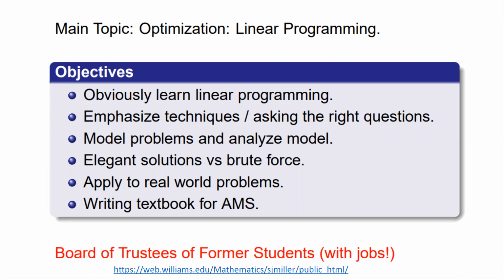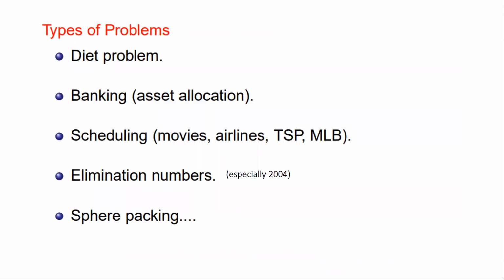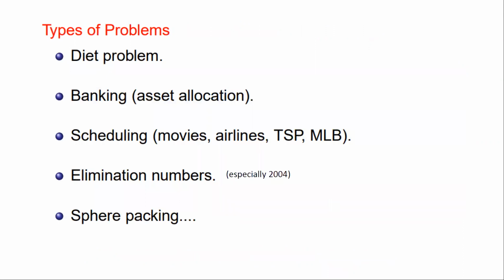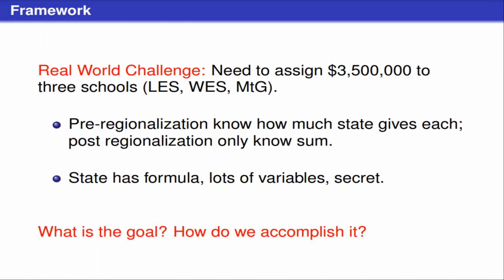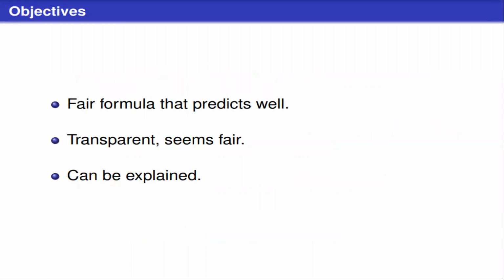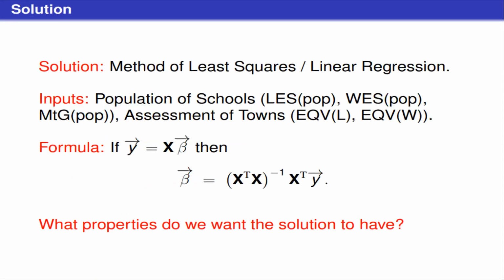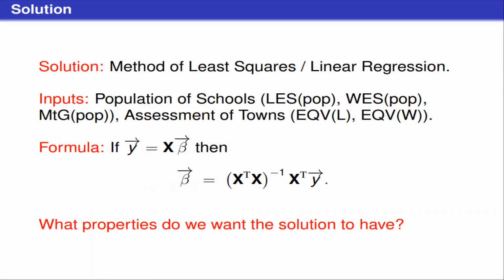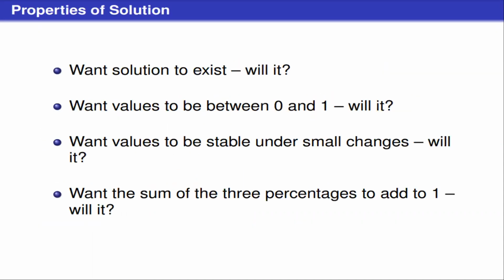Miller MathFest2022 OpResearchClass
Steven Miller, Williams College, Modeling Beyond the Classroom: Linking Students and Industry, Integrating Math Modeling and Interdisciplinarity into Your Classroom, MathFest, August 5, 2022. Slides